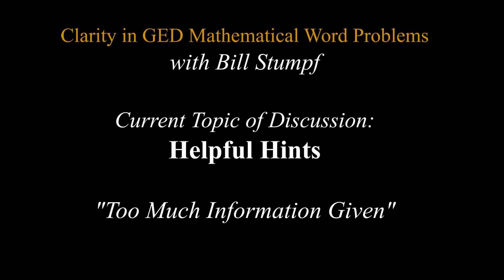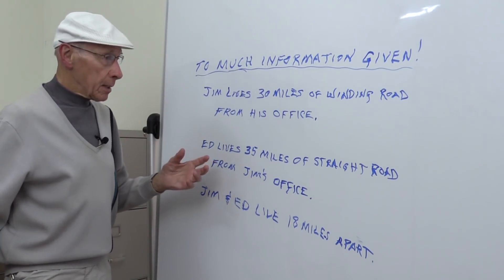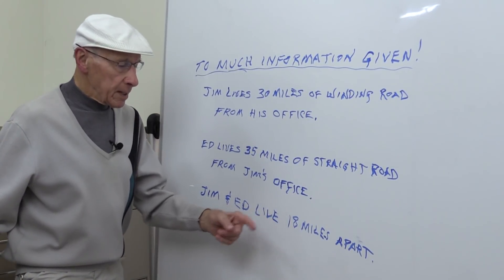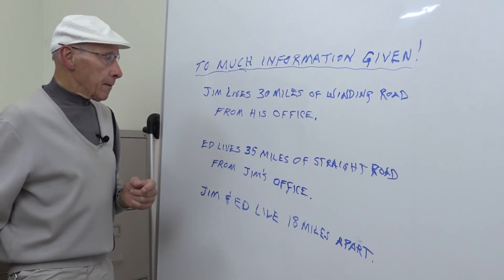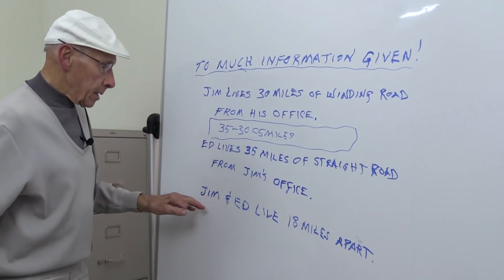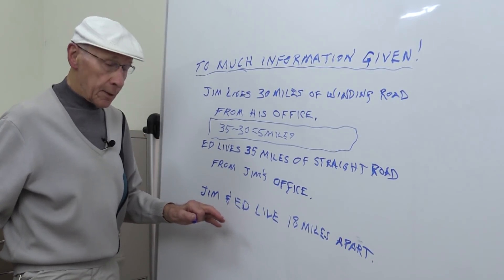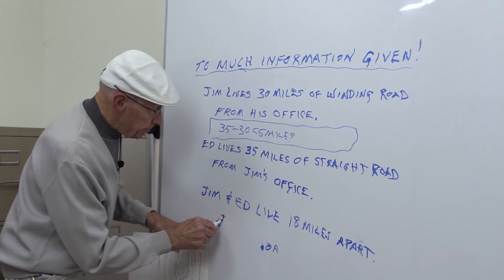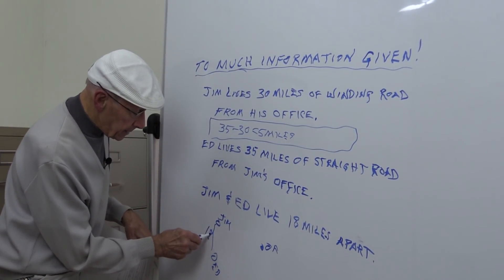"Too Much Info Given" Helpful Hints for GED Mathematical Word Problems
This discussion is about the GED Mathematical Word Problems portion of your GED exam.    We are specifically talking about watching out for test creators to put too much information into a test question to make sure you know what to look for.